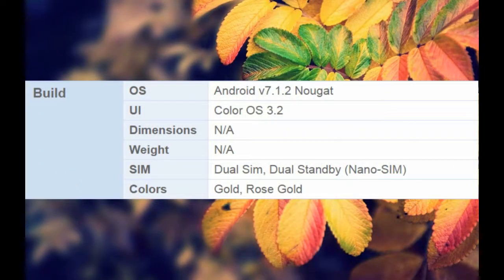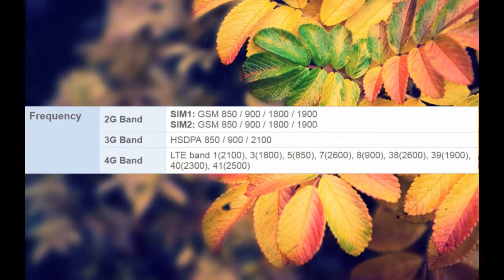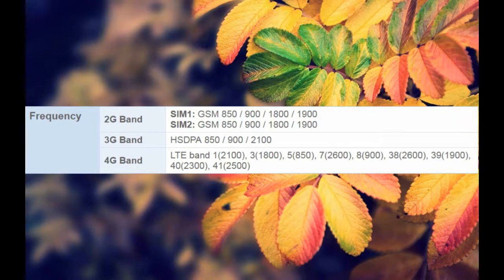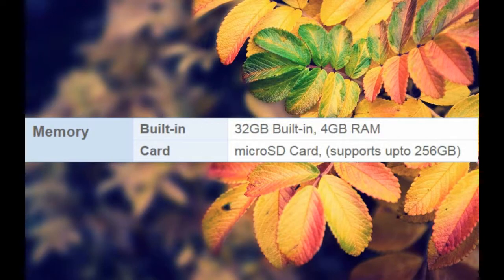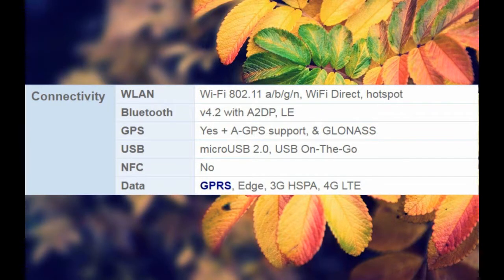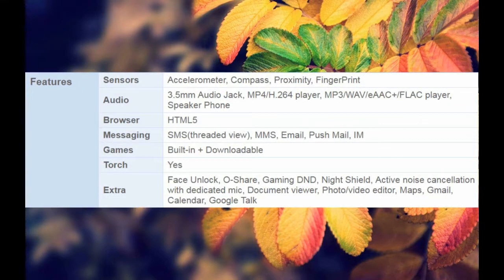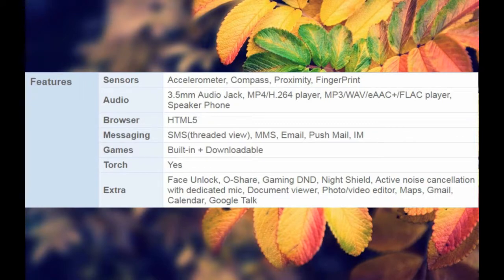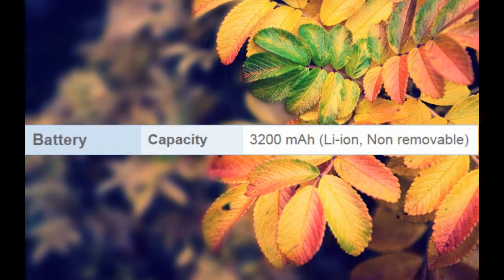Oppo F5 Youth | Oppo Mobile | Full DETIAL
Whats New

OPPO F5 Youth - Selfie With Modernized Selfie Cam!
OPPO spreading its fragrance with F5 Youth which is the going to be the younger family member of this series and according to the prevailing news this phone is made because young people also want a OPPO F5 Youth version which is going to represent them in the smartphone world. Before this concept all devices were coming with a Plus variant or a Mini variant but OPPO F5 Youth's launch is going to set a new trend and now you will see these devices in a different prospective where each device is going to represent the certain age group. OPPO's F5 Youth will be the first one which is going to launch in the Pakistan but other high end versions are also on the way and it will not take too much time to reach you. Today F5 Youth by OPPO is going to be our guest and we will do our best to revel that what special things it brought for you with itself. The major difference that we found in OPPO Youth is about its storage setup because in this phone you will get the 32 GB of internal storage and RAM of the smartphone is also reduced to 4 GB. Second major difference in OPPO F5's Youth is its camera planted on back side. 16 MP camera is selected instead of 20 MP which was used in higher version. All other specifications of OPPO F5 Youth are same that was present on other two devices. 6 inch display LCD with Full Vision Display is also there which was also present on the other variant while F5 Youth's 4000 mAh battery is also same. Even all other specs of this phone are same as compare to two other variants.